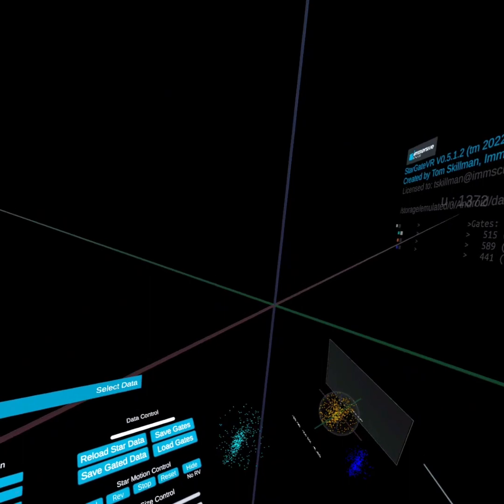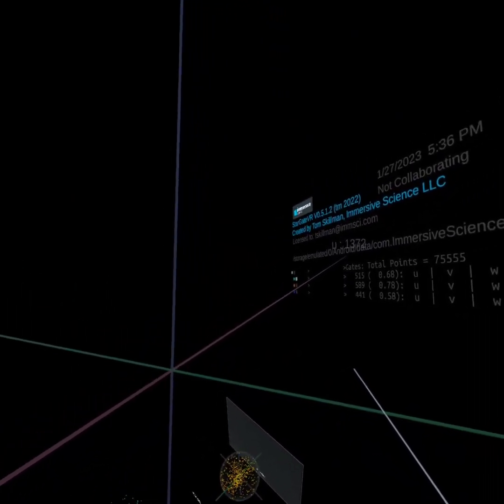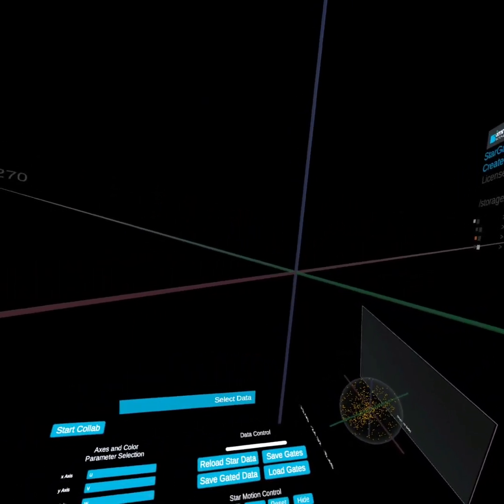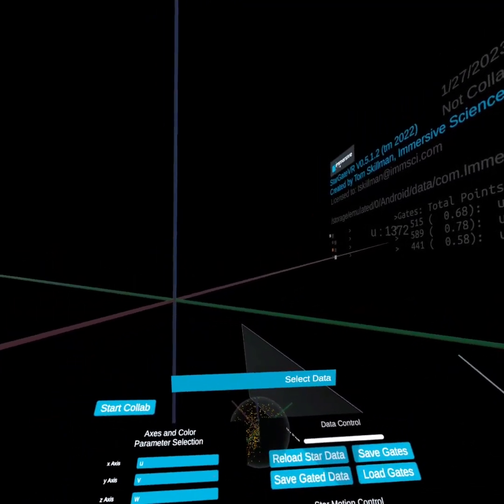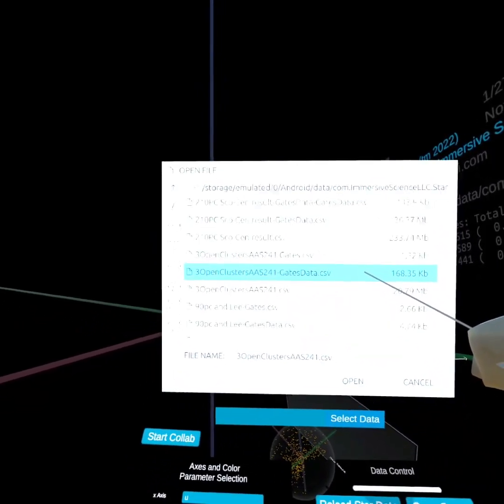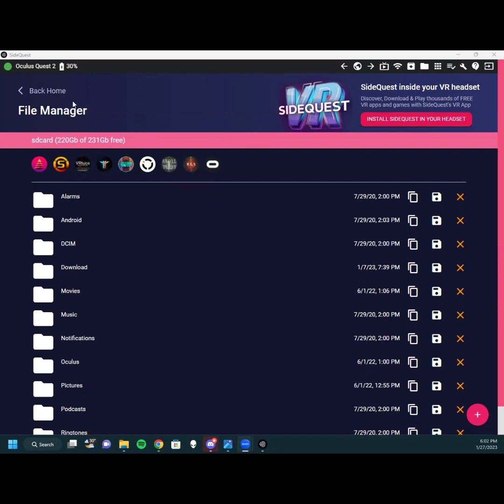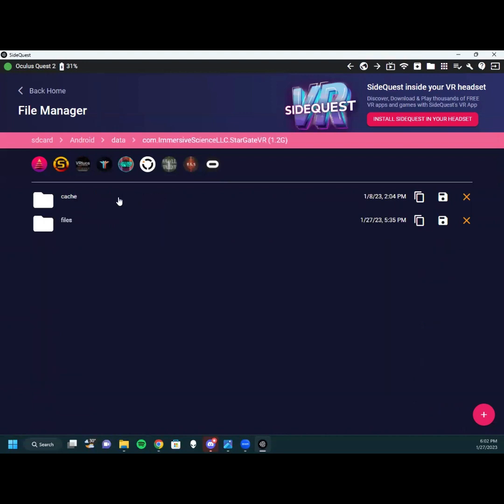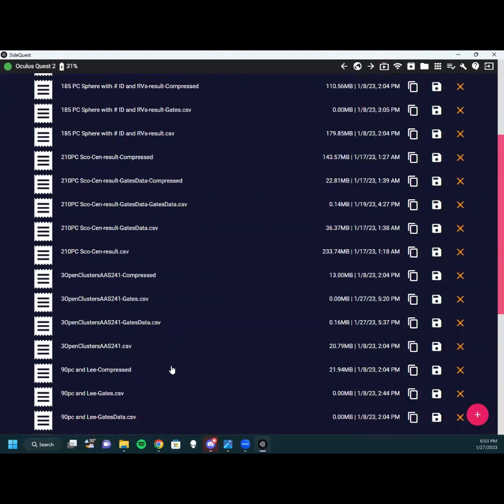StarGateVR Tutorial 8: Saving and Exporting Data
In this StarGateVR tutorial we cover how to save data in StarGateVR for export to your personal computer.

To learn more about the StarGateVR tool, please visit Immersive Science LLC's webpage.